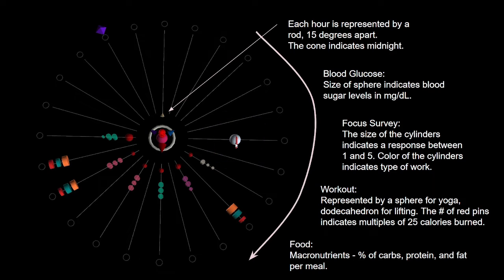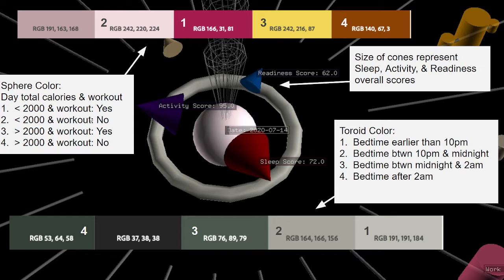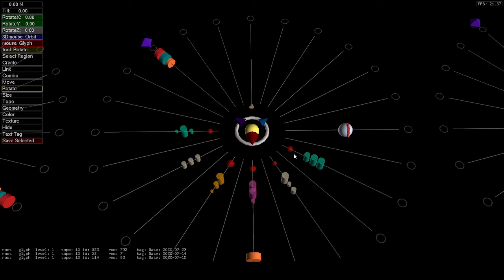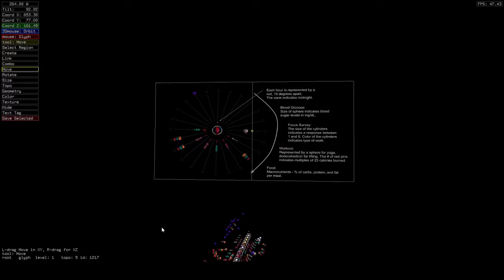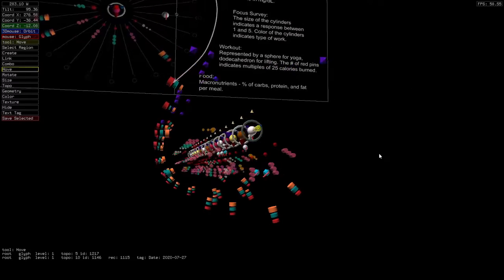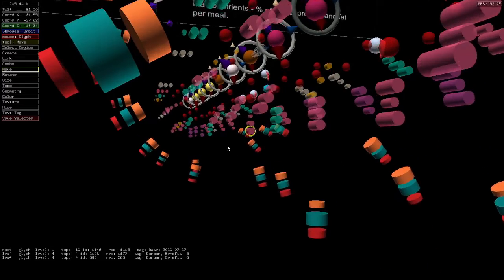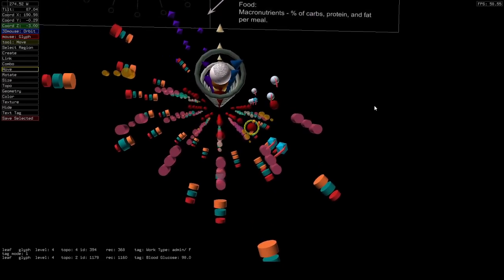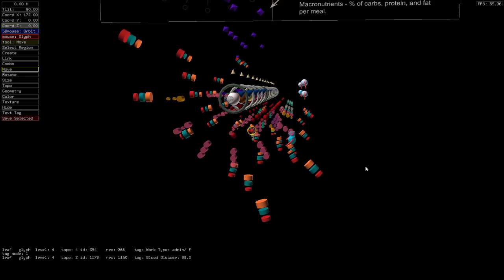Matri Wearable Viz Project